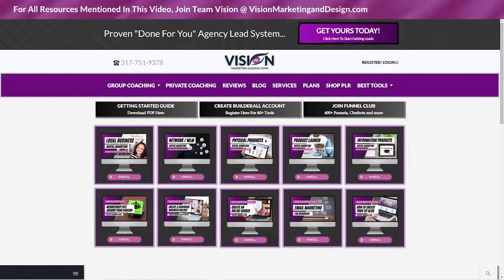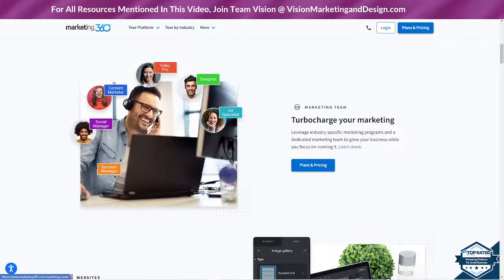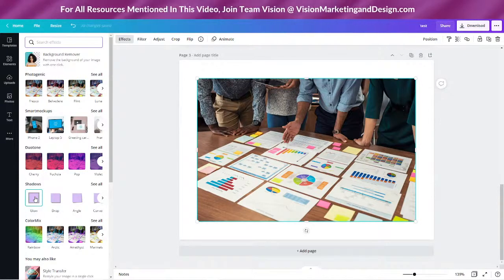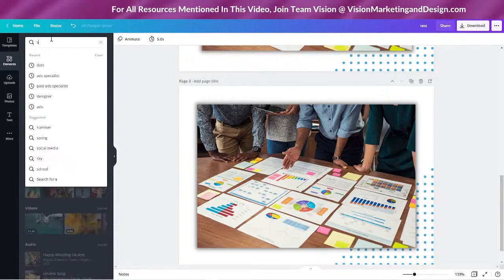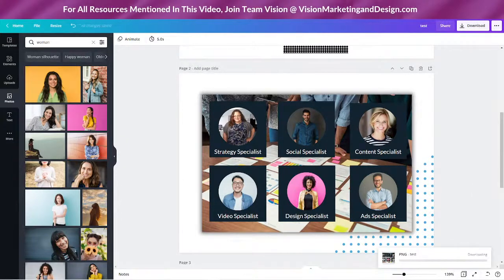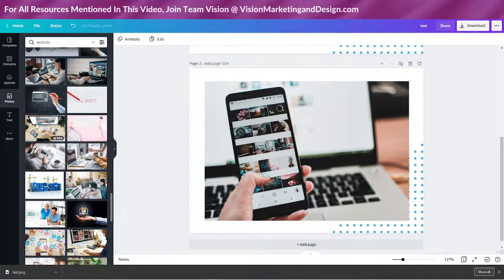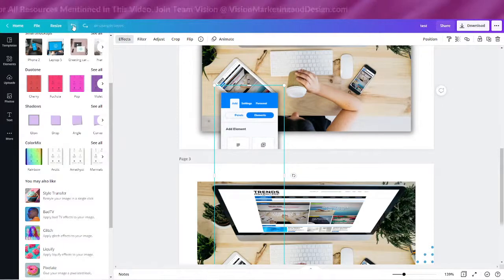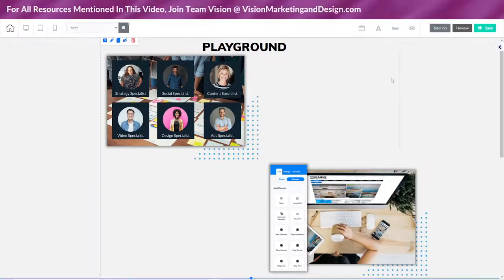Part 5: How to Create Website Graphics in Canva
Create scroll-stopping website graphics in Canva.

This is part 5 in my series on building a website for your agency. In the earlier parts, I covered colors, fonts, and the copy for the site. In this training, I walk through how I actually create the graphics and images that go on the page.

I start by looking at an example website I like and breaking down what makes it work. Then I show you how I use Canva to build layered images with dots, shadows, and transparent backgrounds. I also share a trick I just found in Canva that lets you add a shadow effect right behind an image, which instantly makes your website graphics look more professional and gives them some depth.

Next, I walk through creating a team image. Instead of just using one group photo, I show you how to use frames in Canva so each team member shows up in their own role, like success manager, social media manager, and content marketer.

I also cover how to build a mockup of your website builder tool using a simple screenshot, so you can showcase your platform without giving away too much detail up front.

Finally, I show you how to download your images as transparent PNGs and test them on your actual website builder before finishing the whole set. This step alone will save you a ton of time because you catch sizing or shadow issues early.

If you are working on your own agency website and want graphics that look clean and consistent, this training walks you through the exact process I use.

⏱️ Chapters:
00:00 Creating Images for Your Website
05:27 Using Your Brand Hex Codes
07:31 Studying the Image Shapes You Need
10:13 Adding Dot Elements in Canva
12:15 Matching Images to the Page Grid
13:38 Planning the Section Layout
17:46 Designing the Main Feature Image
19:48 Duplicating Your Design
26:04 Adding a Shadow Effect
29:27 Fixing a Missing Shadow
34:56 Downloading Transparent Images
38:58 Testing Images on the Website

💬 Drop a comment: Have you tried making your own website graphics in Canva yet?